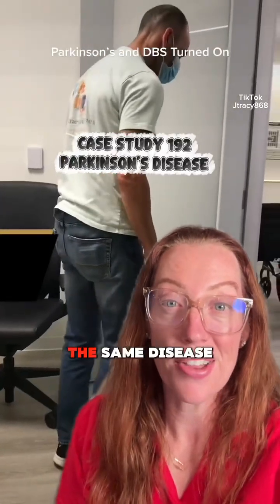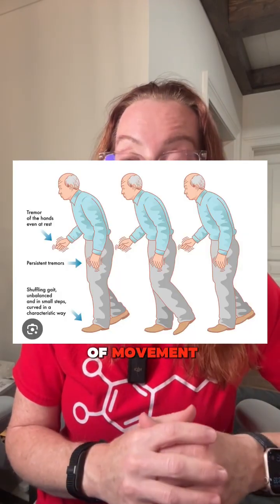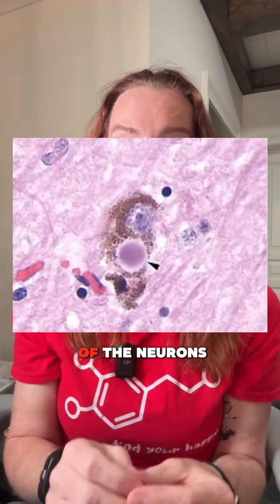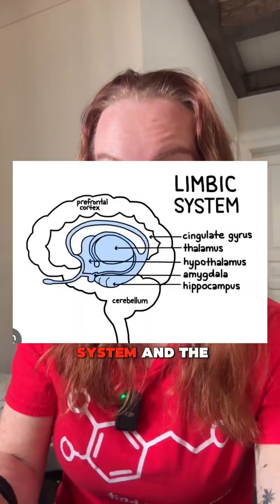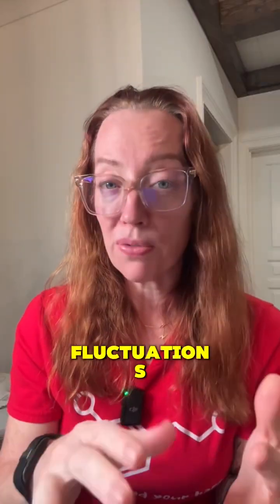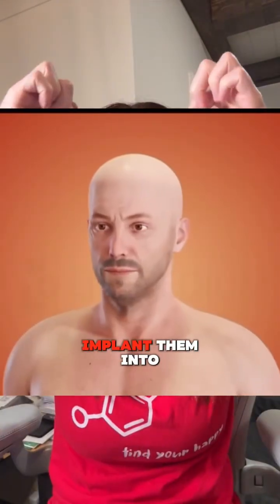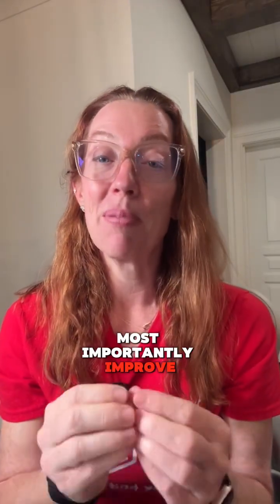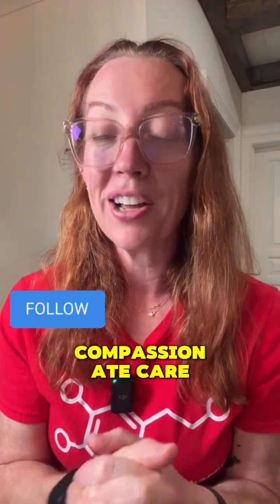Case Study 192: Parkinson’s Disease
Parkinson’s is a progressive neurodegenerative disorder that primarily affects movement. It results from the loss of dopamine-producing neurons in a region of the brain called the substantia nigra. Dopamine is critical for smooth, coordinated muscle movements.

Key Symptoms (Motor)
 • Tremor (often at rest, described as “pill-rolling”)
 • Bradykinesia (slowness of movement)
 • Rigidity (stiffness of the limbs/trunk)
 • Postural instability (impaired balance, frequent falls)

Non-Motor Symptoms (often overlooked but equally important)
 • Sleep disturbances
 • Depression and anxiety
 • Constipation
 • Loss of smell (anosmia)
 • Cognitive changes (later stages may involve dementia)

Diagnosis
There’s no single test - diagnosis is clinical, based on symptoms and exam findings. Imaging like DaTscan may support diagnosis but isn’t always necessary.

Treatment Options
 • Levodopa-carbidopa: the gold standard medication, replenishing dopamine.
 • Dopamine agonists, MAO-B inhibitors, COMT inhibitors: additional medication classes.
 • Deep Brain Stimulation (DBS): a surgical treatment for advanced cases, targeting brain circuits to reduce motor symptoms.

Living with Parkinson’s
Physical therapy, occupational therapy, speech therapy, and lifestyle modifications are crucial. Exercise and multidisciplinary care can significantly improve quality of life.

Teaching Point
Parkinson’s is more than tremor - it’s a complex disorder with motor and non-motor symptoms. Awareness and comprehensive care are essential to support patients at every stage of the journey.